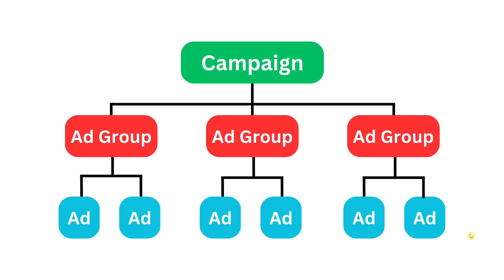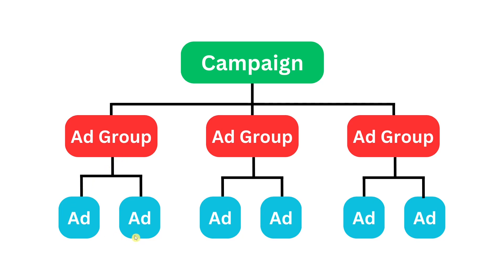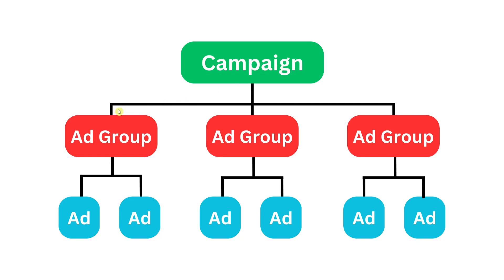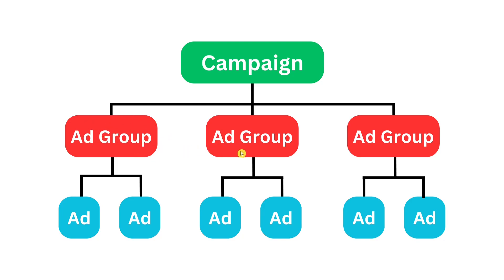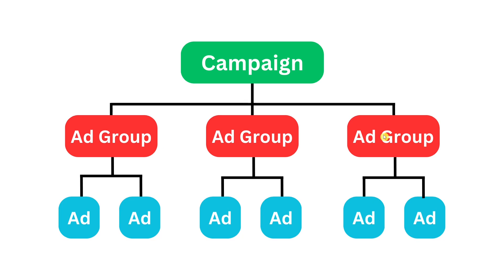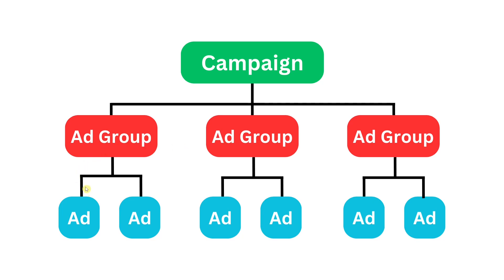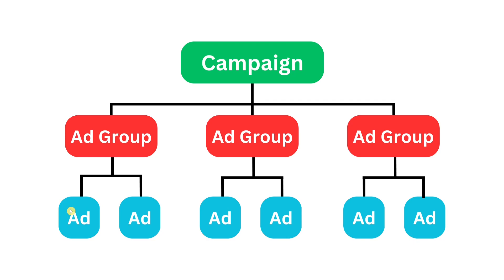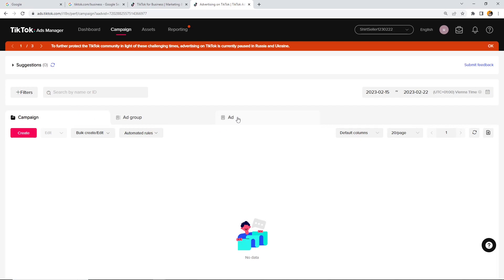Structure of the Ads Manager | TikTok Marketing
In this video, we talk about TikTok Marketing. Enjoy 😊🍀

This video contains advertising.
I always make sure in my videos that I clearly mark when it is paid advertising and when it is advertising of my own products. Also, I always share my honest opinion on products that I can recommend in good conscience.
The added value for you always comes before commission! You will not incur any additional costs. I only link products that I use myself or would recommend to my friends & family. Thank you for your support 🙏